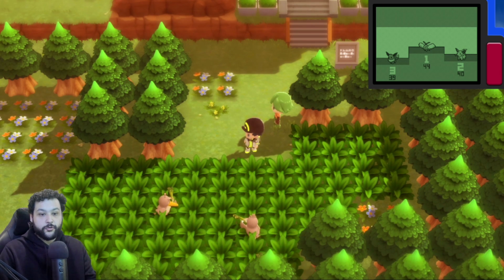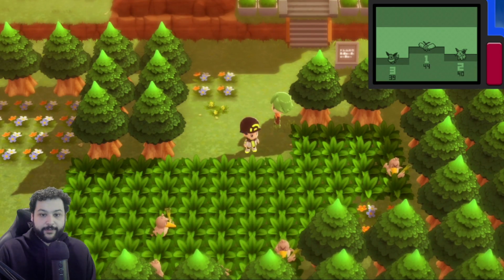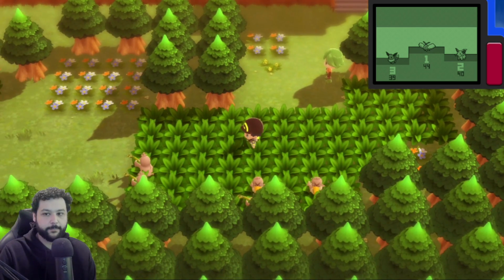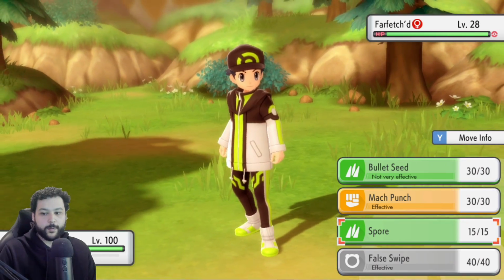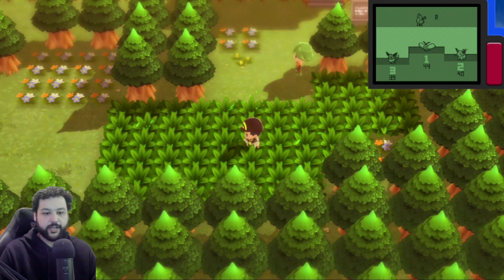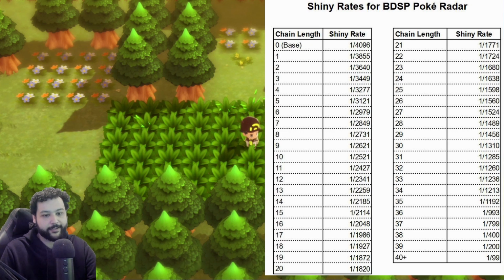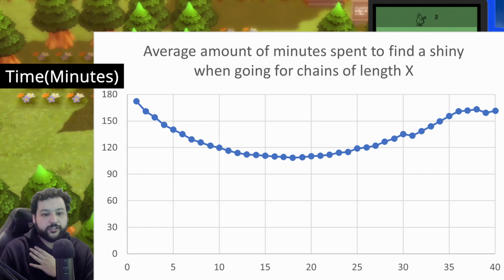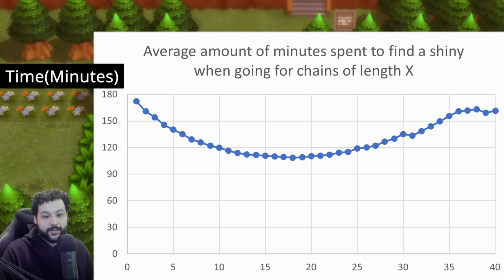*NEW* Easy PokeRadar Shiny Hunting Method Pokemon Brilliant Diamond Shining Pearl Guide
NEW easy method to shiny hunt using PokeRadar in BDSP! Discovered by u/spamz_